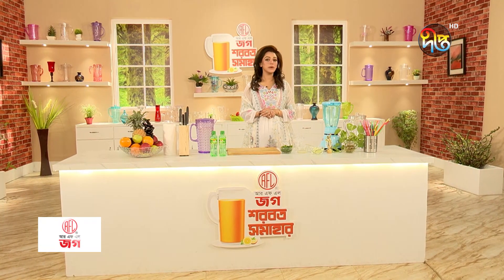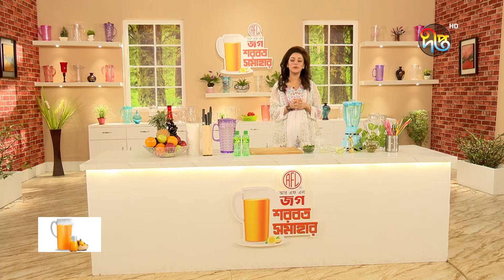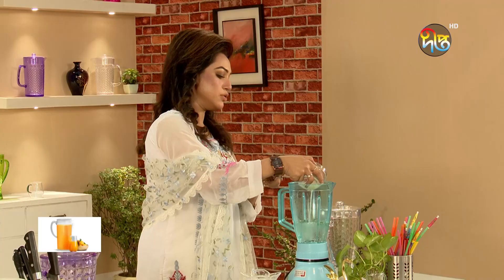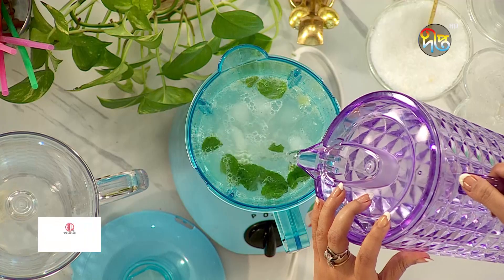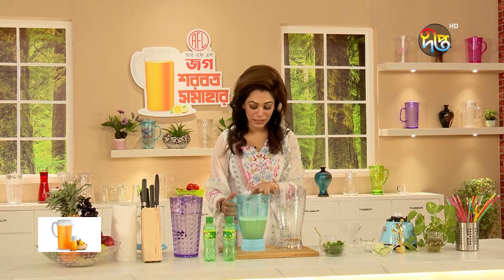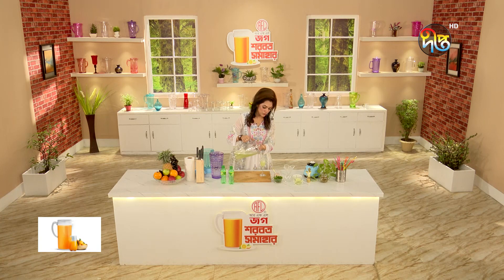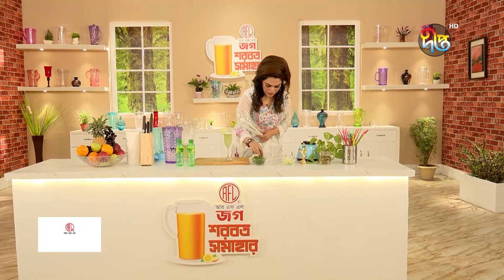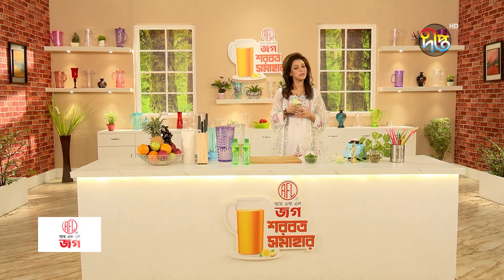ShorbotShomahar | এই গরমে রমজানের ইফতারিতে স্পেশাল ভার্জিন মোহিতো । Virgin Mojito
এই গরমে রমজানের ইফতারিতে স্পেশাল ভার্জিন মোহিতো । Virgin Mojito

আর এফ এল জগ নিবেদিত ""শরবত সমাহার' দেখুন পুরো রমজান মাস জুড়ে প্রতিদিন বিকাল ৪:৩০ মিনিটে শুধুমাত্র দীপ্ত টিভি ও দীপ্ত টিভির ফেইসবুক ও দীপ্ত কুকিং শো ইউটিউব চ্যানেলে..

Deepto TV address:
7/A/GA Tejgaon Industrial Area, Dhaka 1208, BANGLADESH